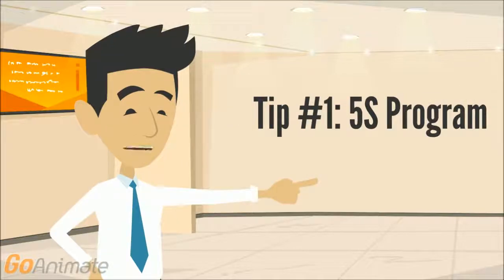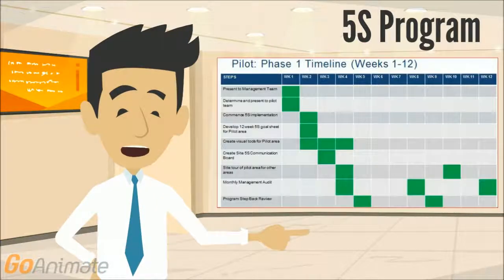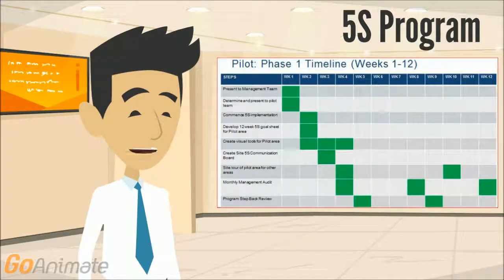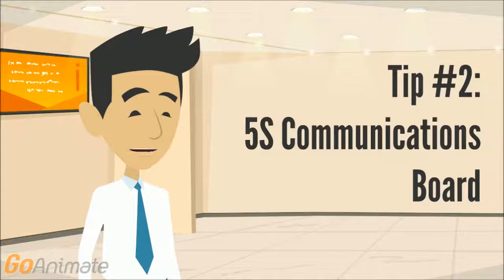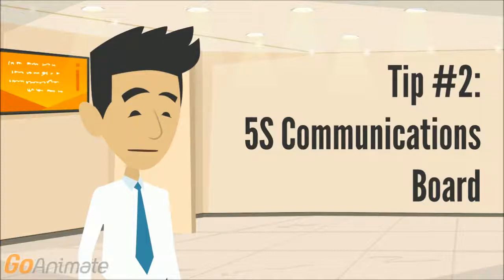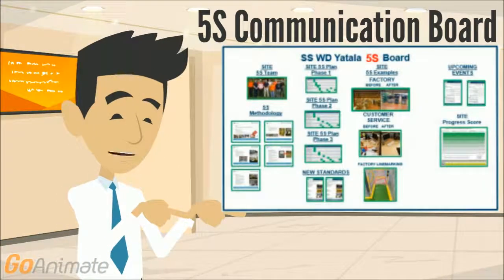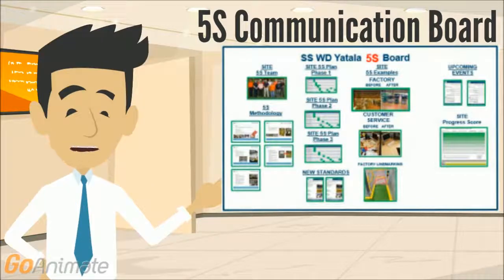Simple tips around 5S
Simple tips around 5S to strengthen sustainability by applying 6 simple ideas